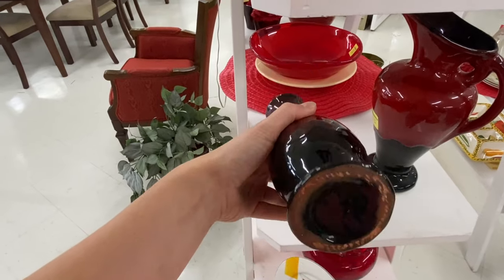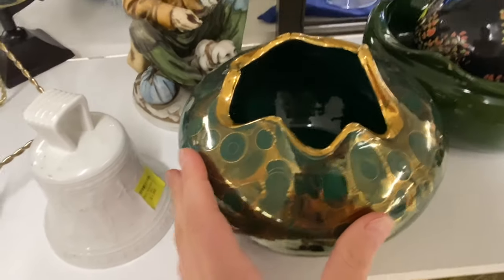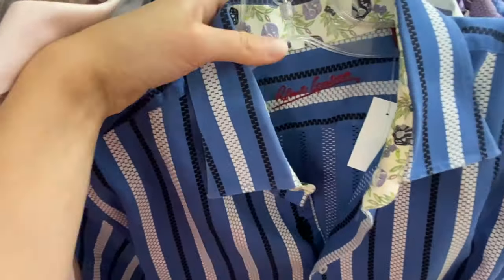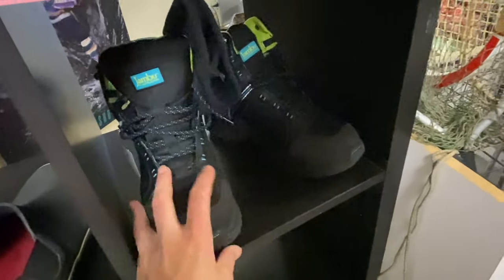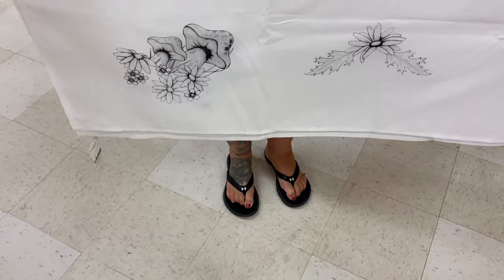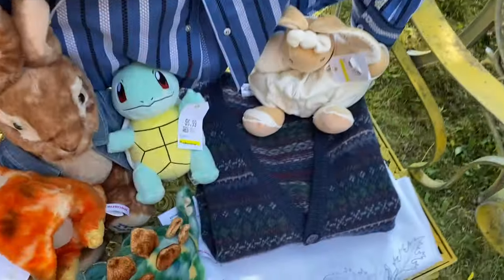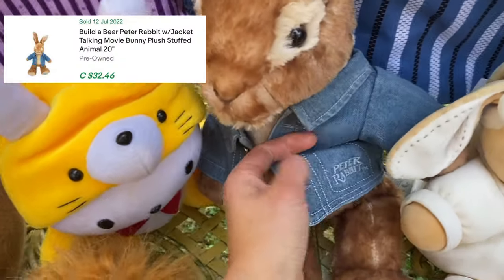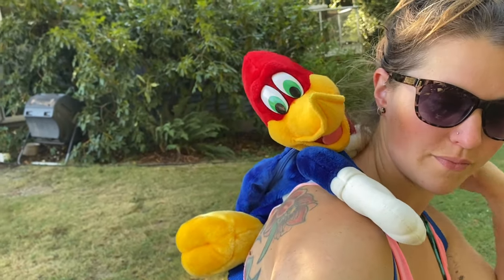$130 PLUSH found at the thrift shop!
I actually bought this plush for $5.99 because I thought it was cool and unique without researching it. To my surprise,  this stuffed toy is worth up to $130 CAD!